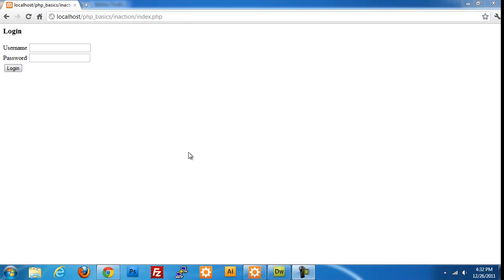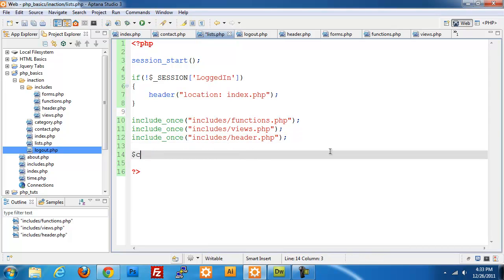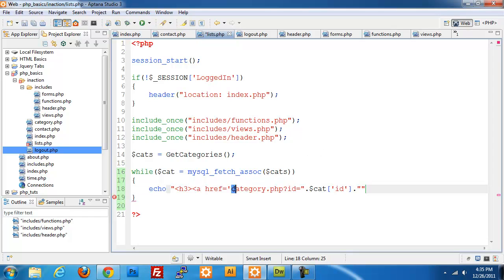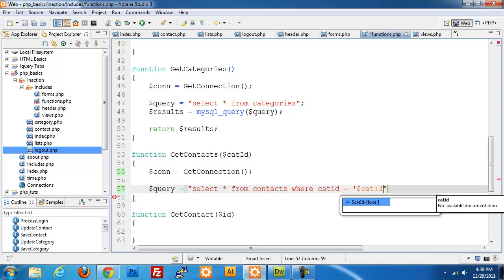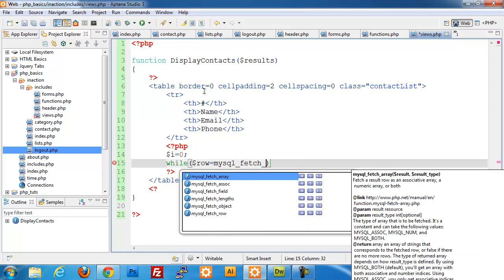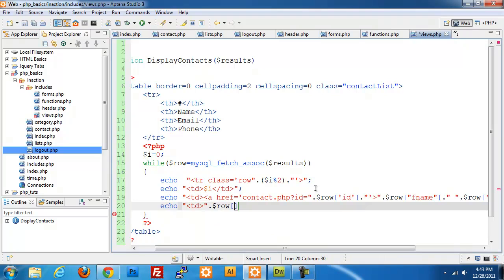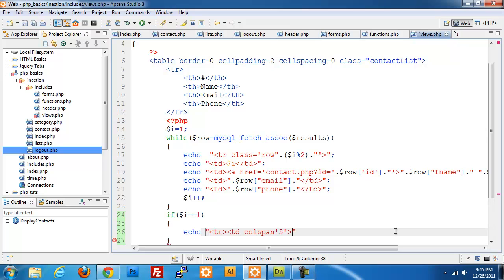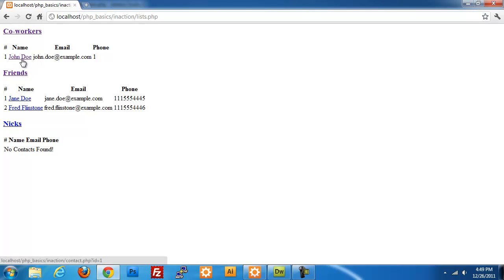Contact Management 3 - Setup categories and contacts for the contact management system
This video will cover developing the list page of the contact management system. I will create a page that pulls the categories and data for each category from the database and displays each record in a well formatted table.